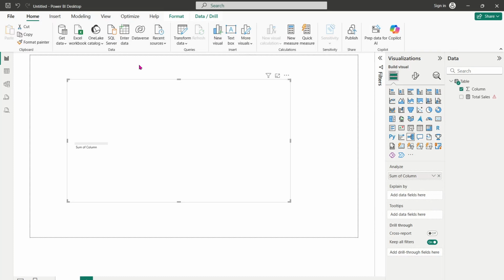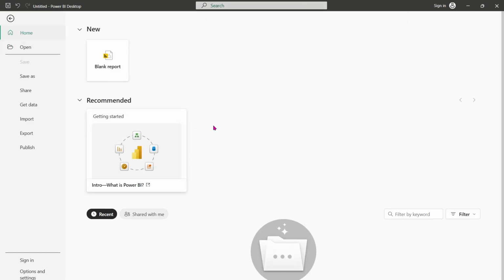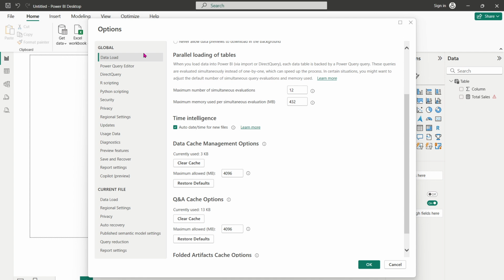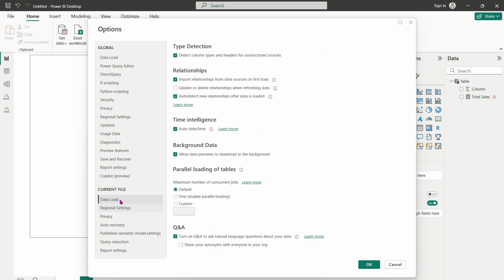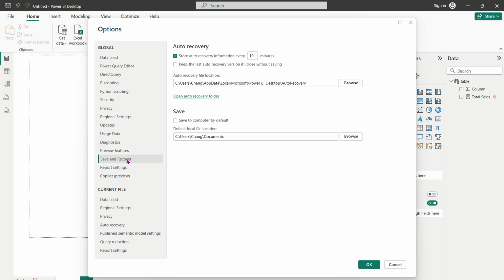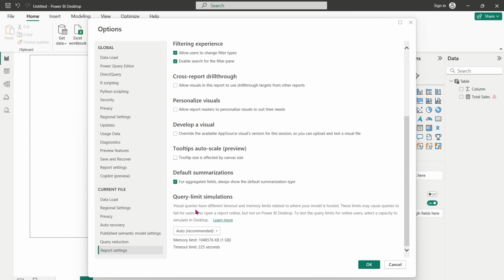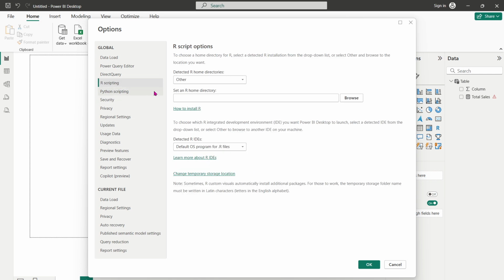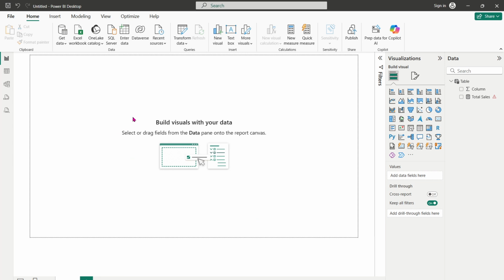Enable Microsoft Copilot in Power BI 2025 Setup Tutorial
Learn how to enable Microsoft Copilot in Power BI (2025) and supercharge your data analysis with AI 🤖✨
This step-by-step guide covers:
✅ How to turn on Copilot in Power BI Desktop & Service
✅ Required licenses, permissions, and region settings
✅ Using Copilot to create visuals, summaries, and DAX formulas
✅ Tips for getting the most out of AI-powered insights

Perfect for Power BI users who want to experience Copilot automation and intelligence in reports and dashboards.